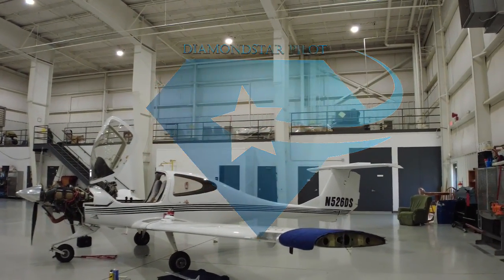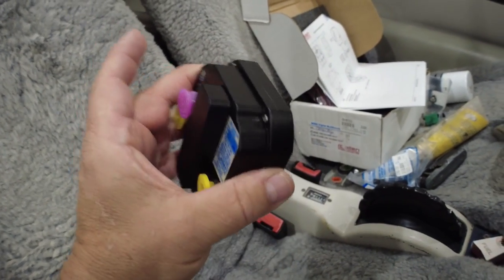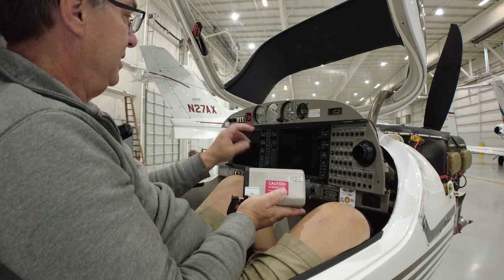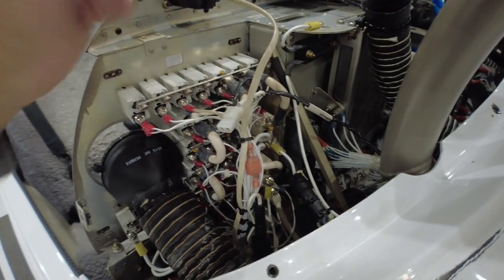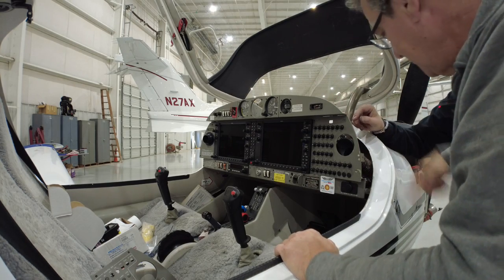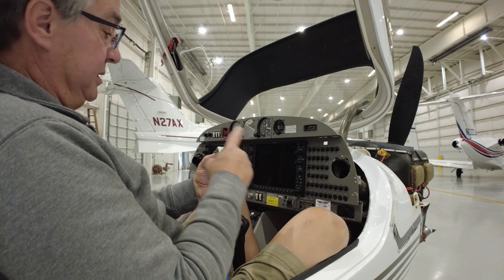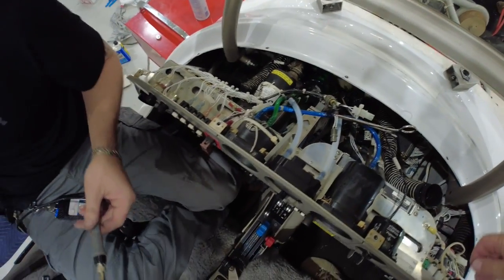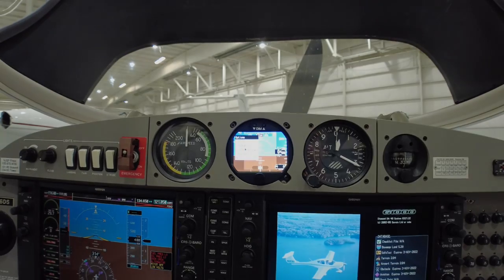Artificial Horizon Installation-RC Allen Mini 6 in a DA40.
Artificial Horizon Installation-I replace my old gyro backup attitude indicator with a RC Allen Mini 6 in a DA40.

00:00 Introduction
01:35 Removal
02:48 Replace Circuit Breaker
05:42 Install Mini 6
06:28 Electrical Connection